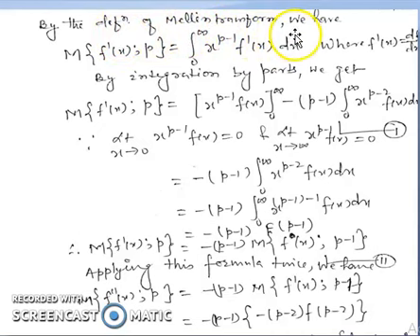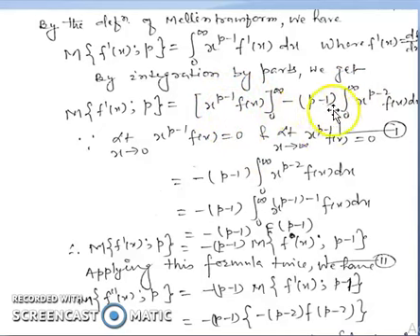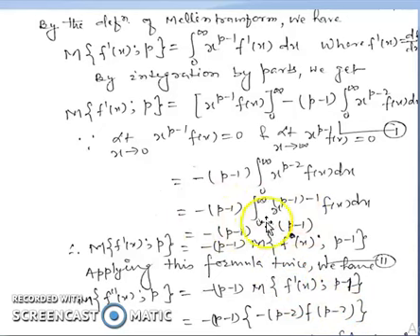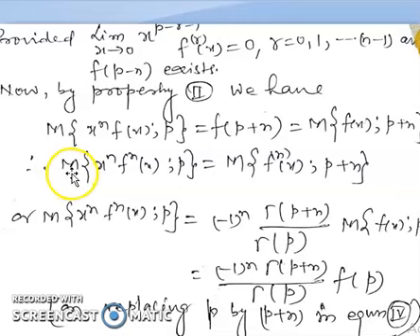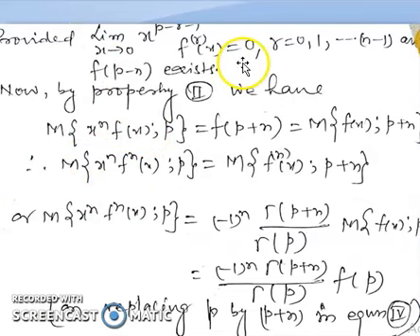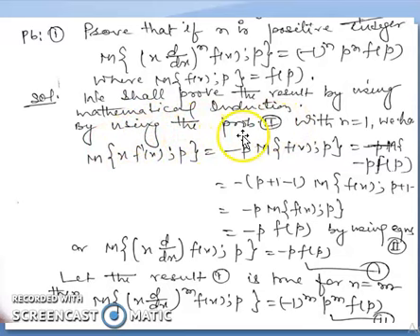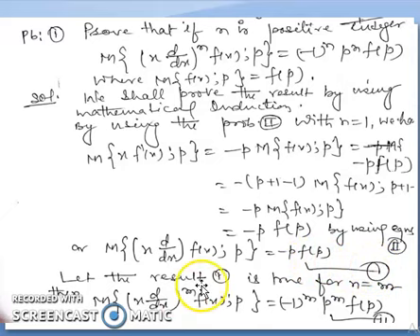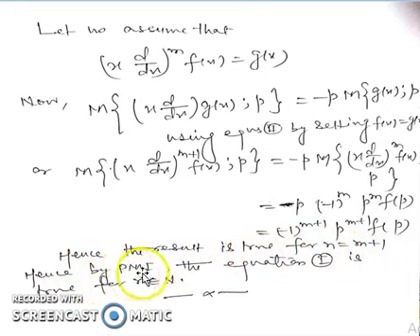Derivatives theorem of Mellin Transform # By Dr.A.K.Thakur Sir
This video lecture is derivatives of Mellin Transform | Proof of theorem of derivatives of Mellin Transform  by Dr.A.K.Thakur Sir will help Engineering and Basic Science students of Mathematics.